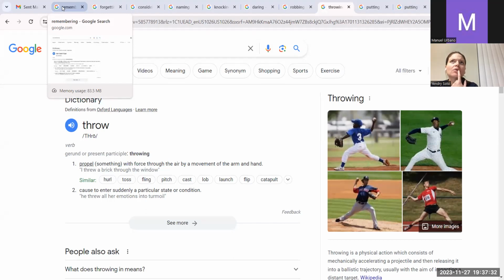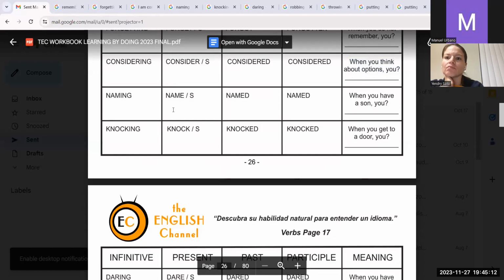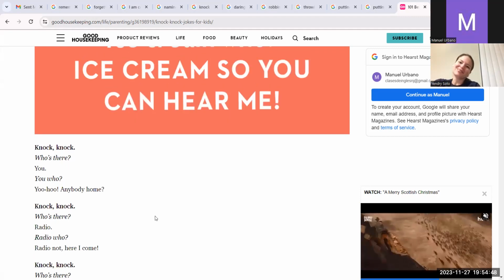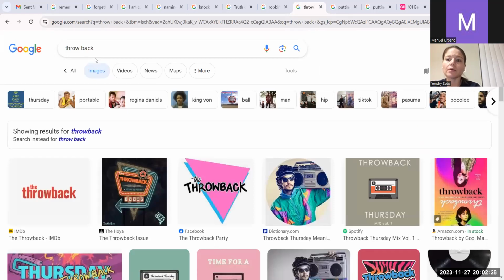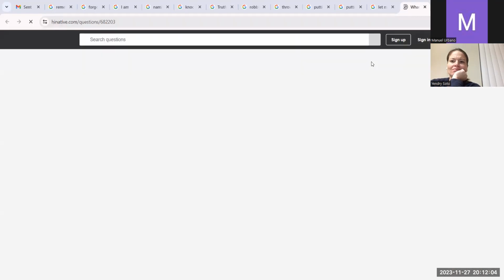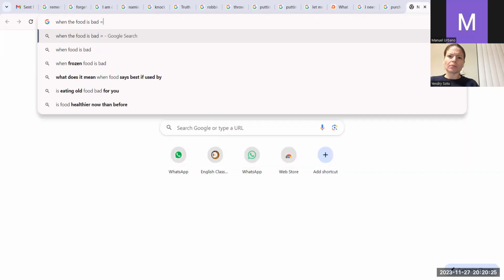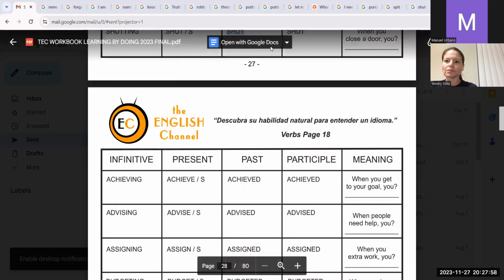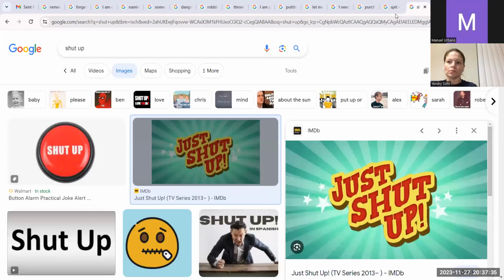The English Channel, Yendry Class 15